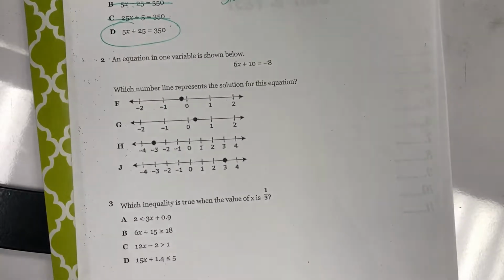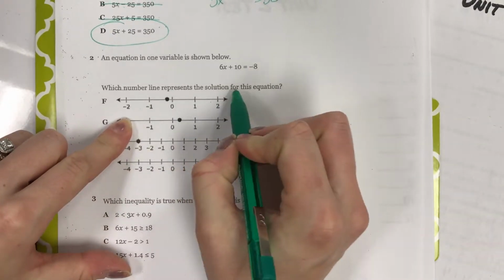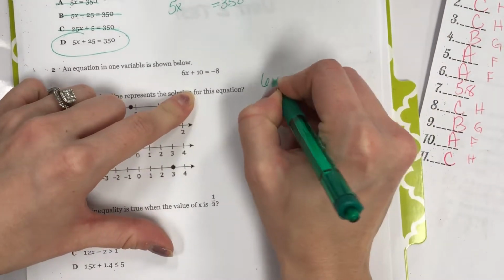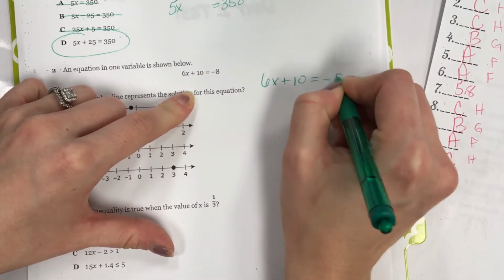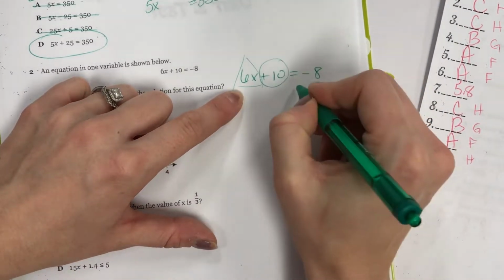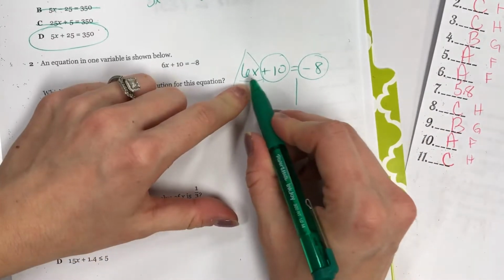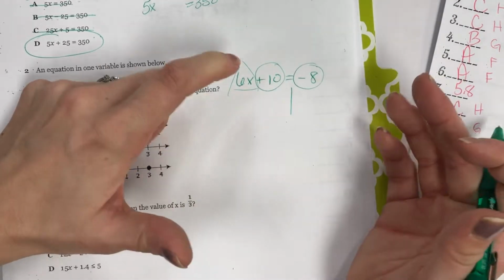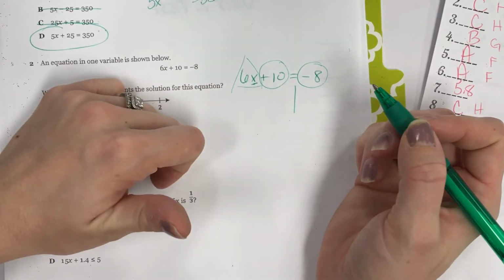Unit 2test part 1 corrections